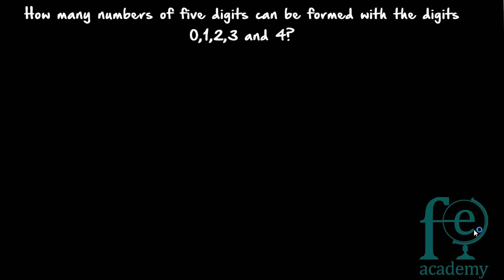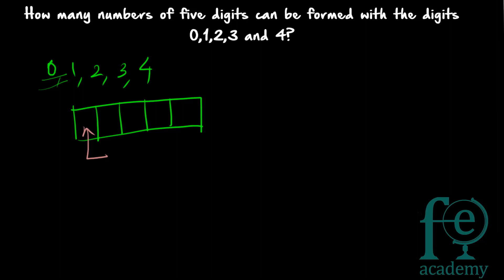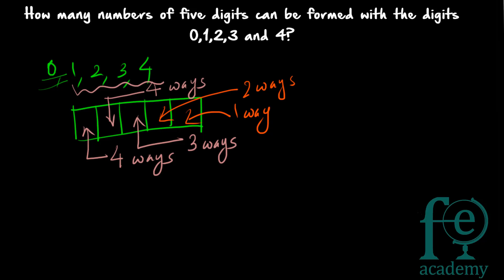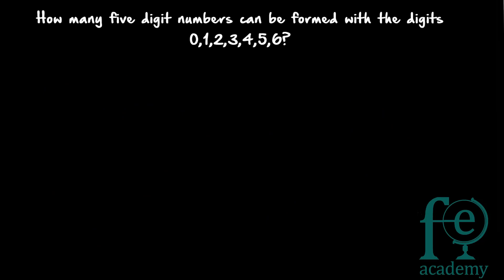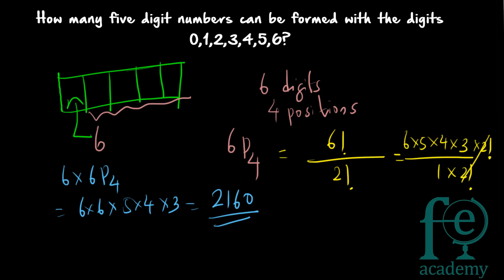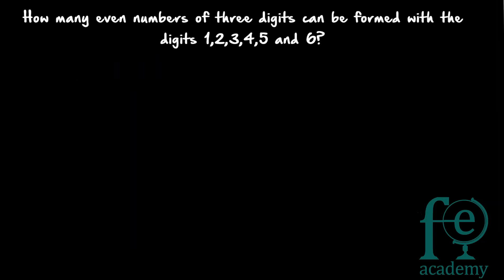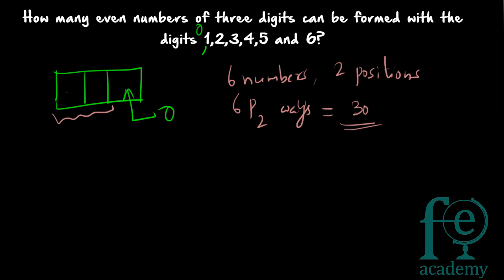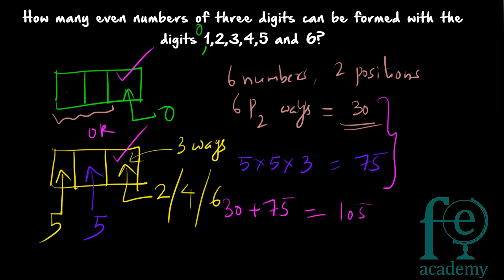Permutations & Combinations | Formation of Numbers | Aptitude Tricks & Shortcuts